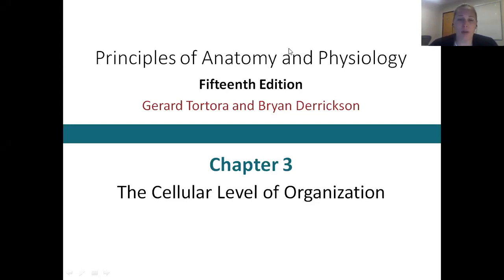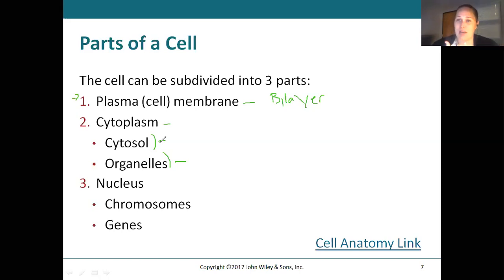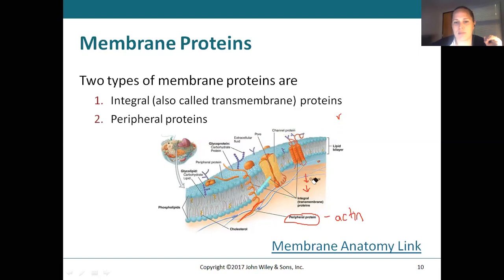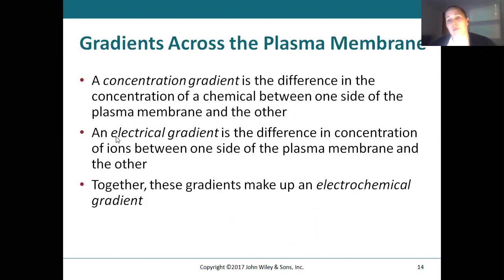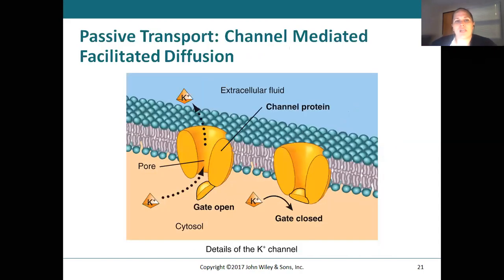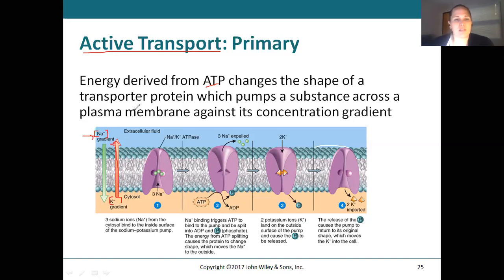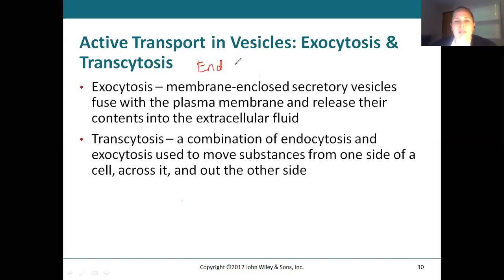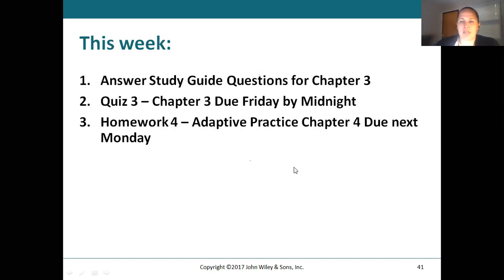BIOH 112 - Chapter 3 Part 1